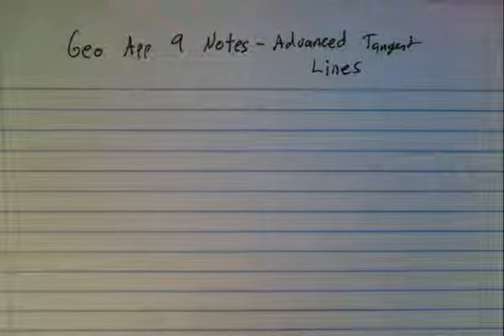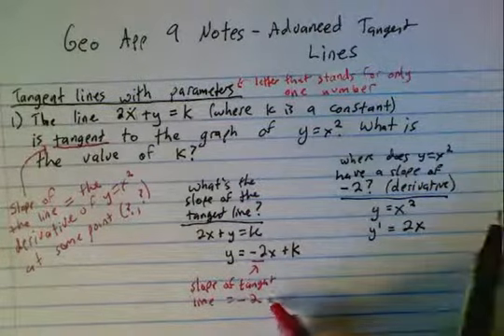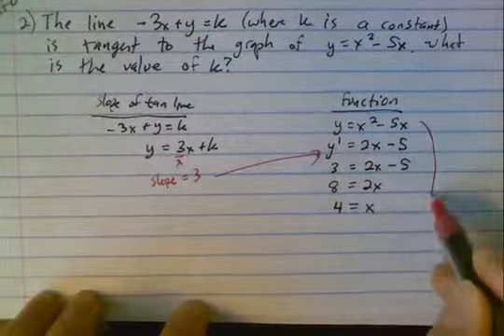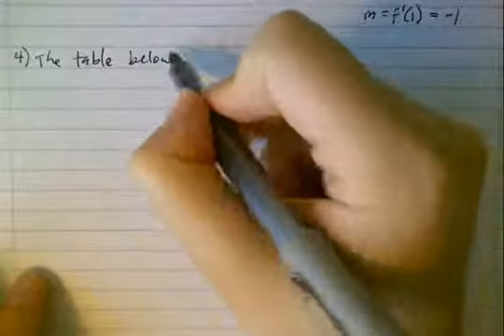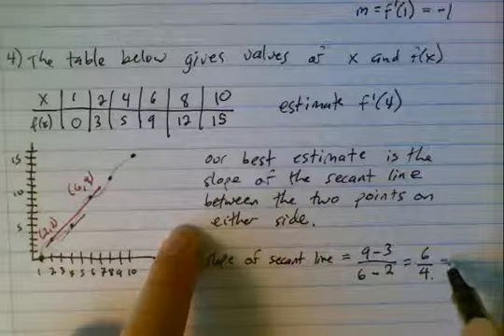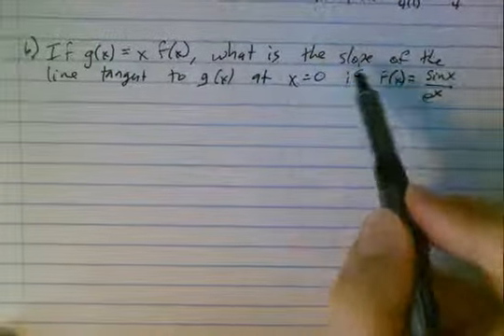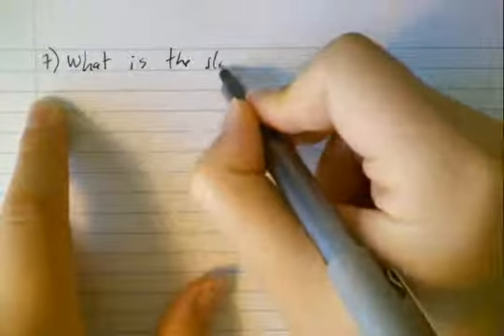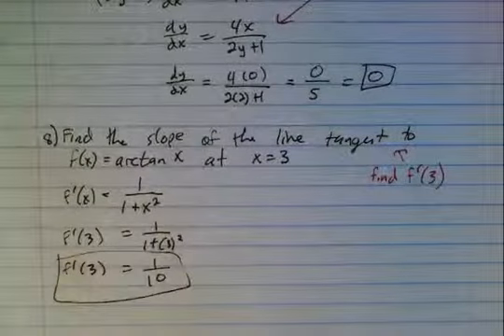Geo App 9 Notes Advanced Tangent Lines